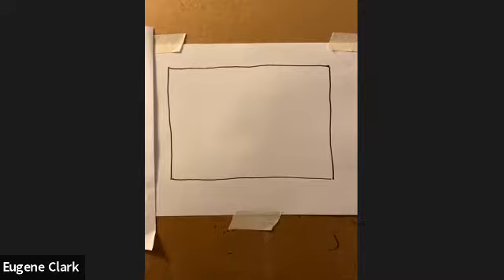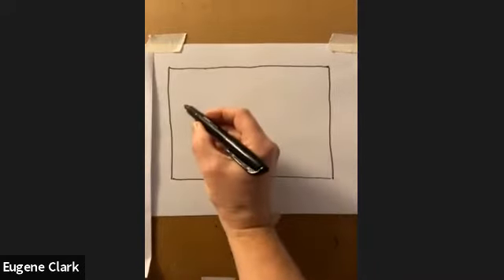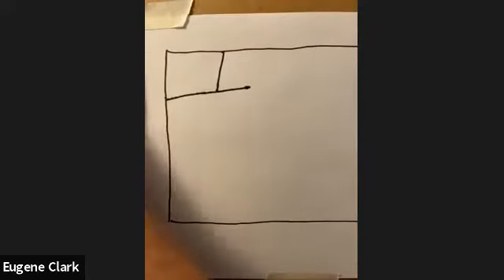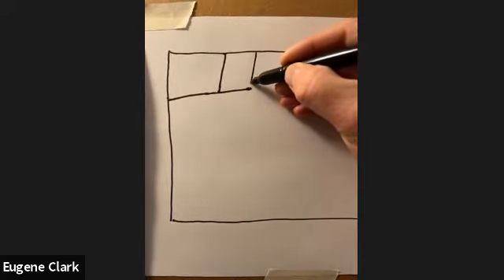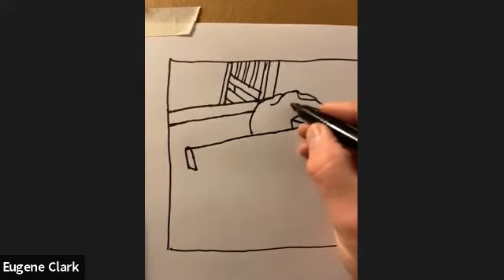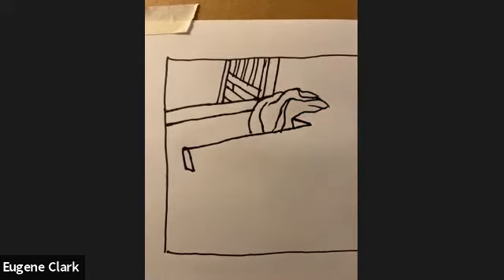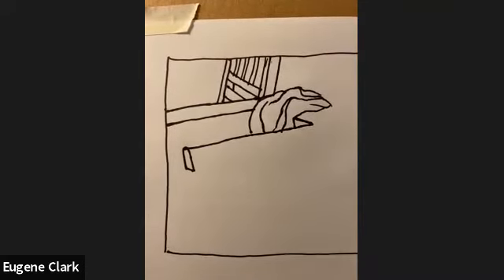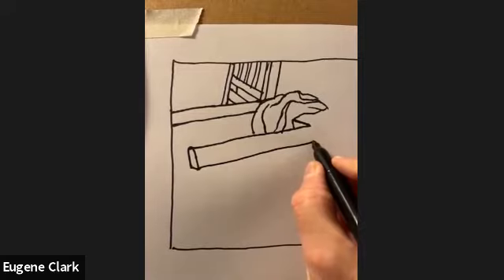drawing a still life using sharpie marker, with Eugene Clark